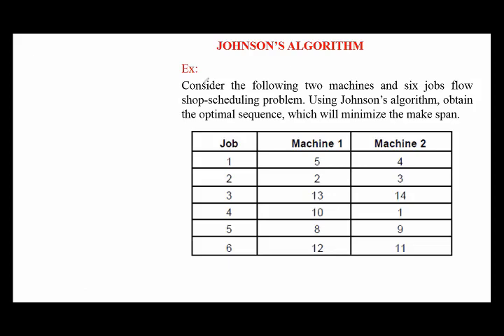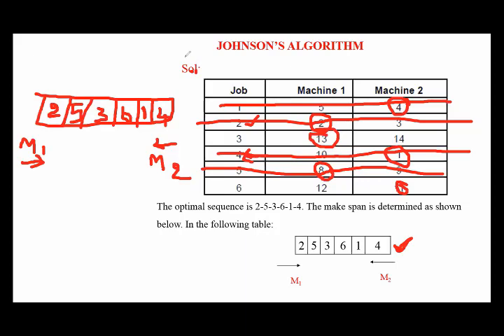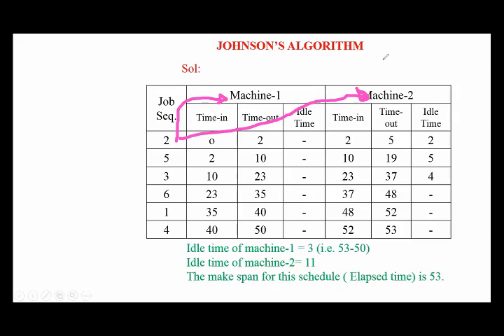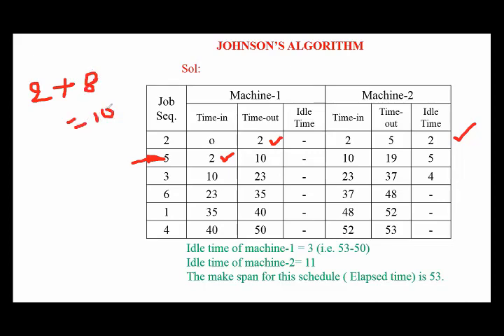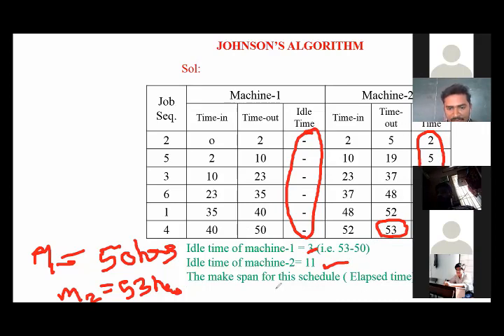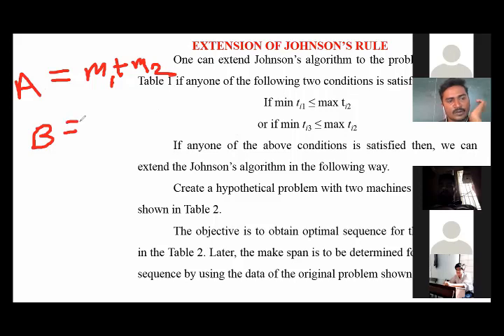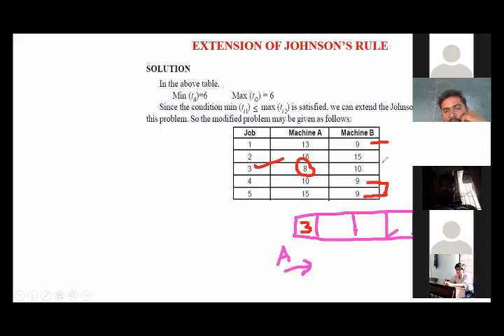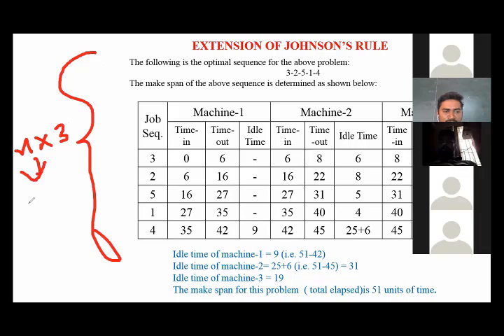# johnsons rule flow shop scheduling problem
In flow shop scheduling problem, there are n jobs; each require processing on m different machines. The order in which the machines are required to process a job is called process sequence of that job. The process sequences of all the jobs are the same. But the processing times for various jobs on a machine may differ. If an operation is absent in a job, then the processing time of the operation of that job is assumed as zero.